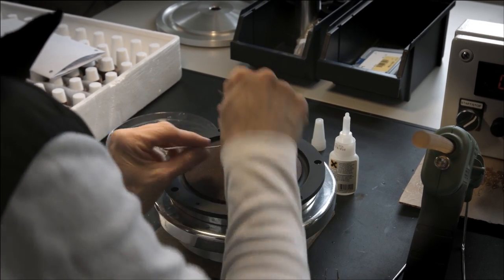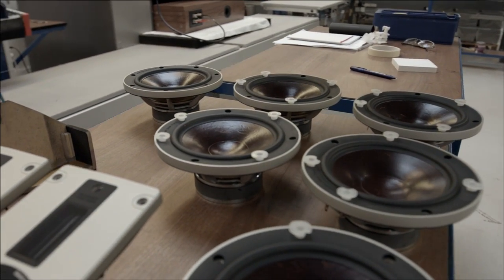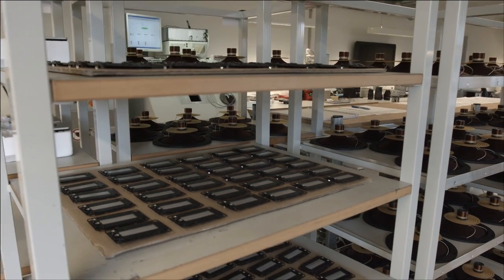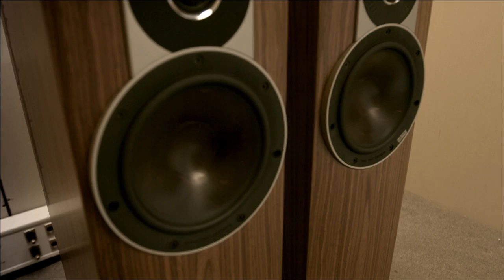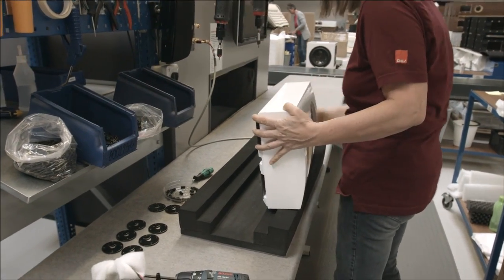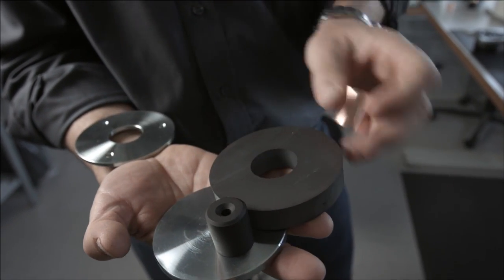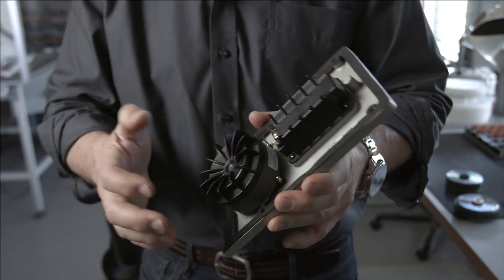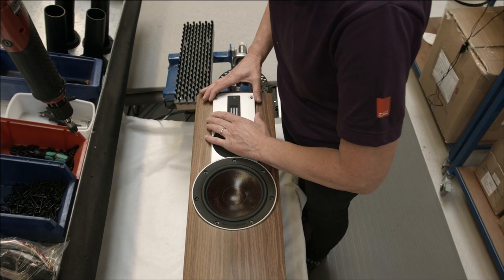DALI RUBICON - Designed & crafted in Denmark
The brand new DALI RUBICON Series takes you a step closer to "the real thing"

Designed and crafted in Denmark, RUBICON is the latest stunning speaker series from DALI, bringing the peerless driver technology of the award-winning EPICON range to a wider audience.

Ultra-light, soft dome tweeters and DALI's trademark wood fibre cones combine to deliver a dynamic, full-bodied soundstage in a package versatile enough to suit any tastes.

DALI'S unique SMC (Soft Magnetic Compound) magnet motor system is the key to reducing distortion and producing an incredibly clear, natural sound.

With a simple, sleek, yet stylish design, the RUBICON series elegantly brings the feel of a live performance into your home.